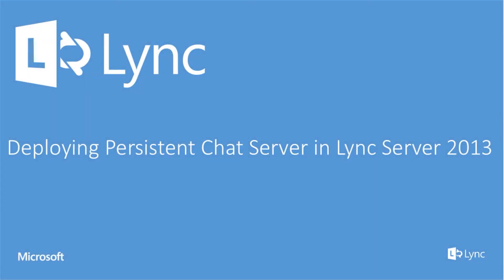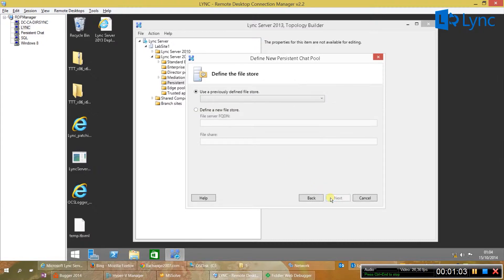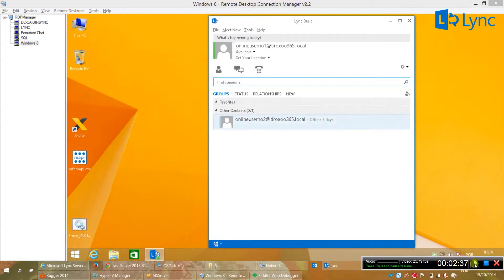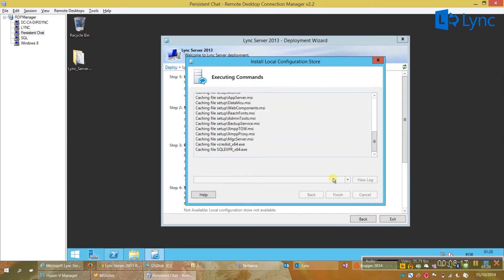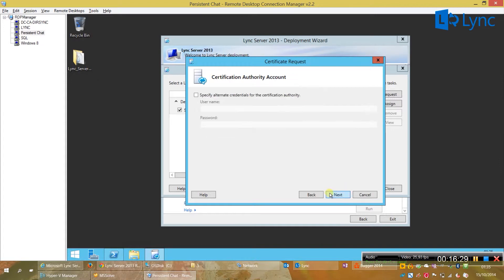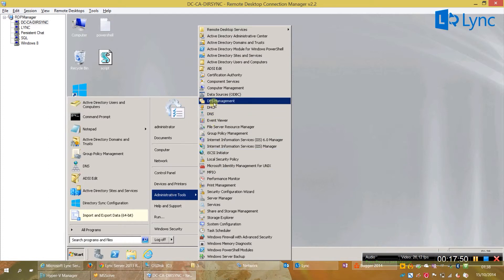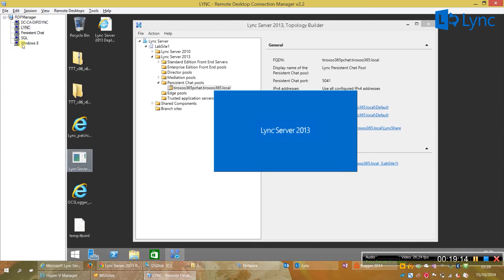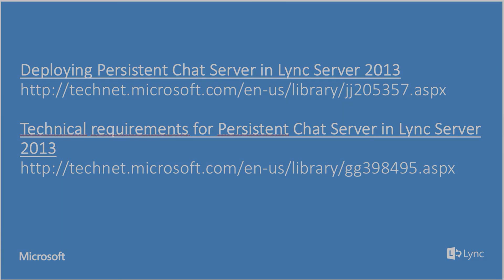Deploy Persistent Chat Lync 2013